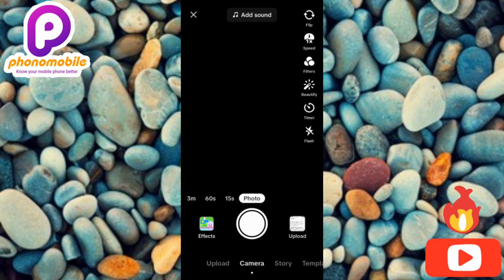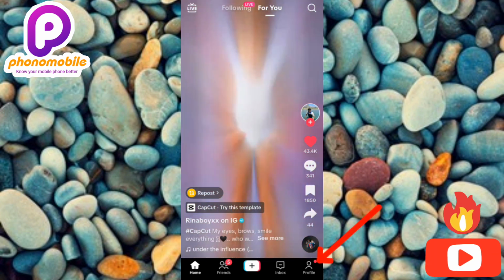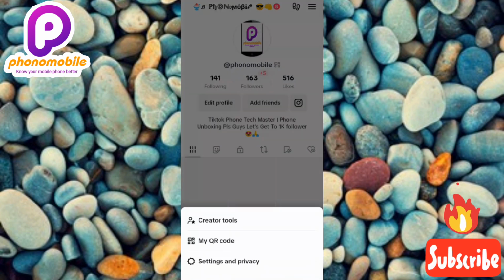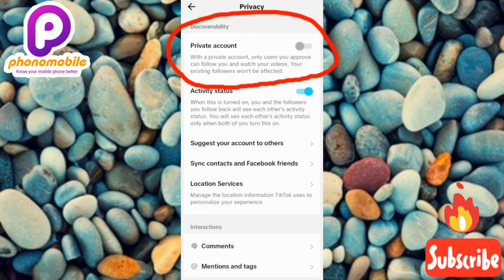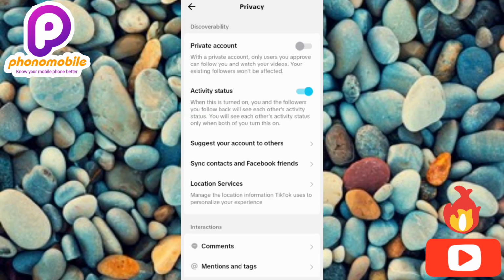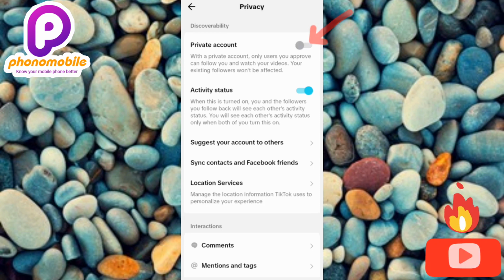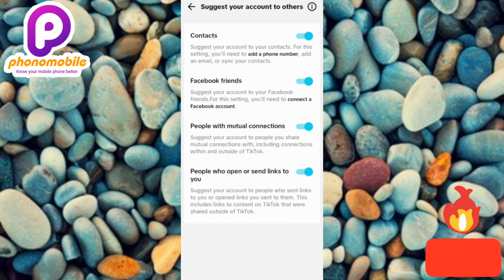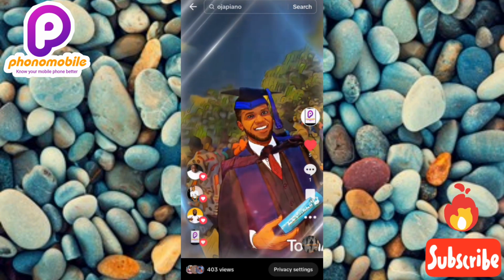Why You Have No Views on Tiktok & How to Fix it (2024) | How to Solve 0 Views on Tiktok Videos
This video is about why you have no views on tiktok and how to fix it. You will learn how to solve zero views after uploading a video on tiktok. You will learn how to skyrocket your views on tiktok even if you have a small tiktok account with little followers.

Is your Tiktok videos showing no views? Are you having 0 views on tiktok videos? There are several reasons that may cause this no views or zero views on tiktok and it includes;

✓Setting your account on private under settings and privacy.

✓Accidentally putting our individual tiktok post on only me. This will always show no views as a result.

✓Going against tiktok guidelines will necessitate tiktok to put your tiktok video under review which will eventually put the video on no view mode until the review is done.